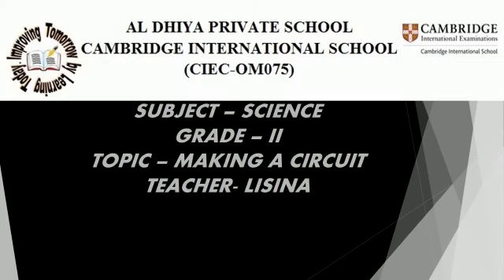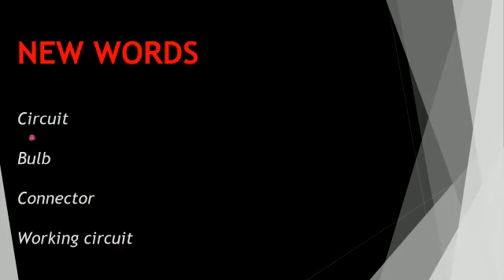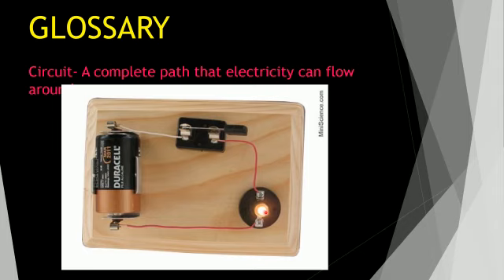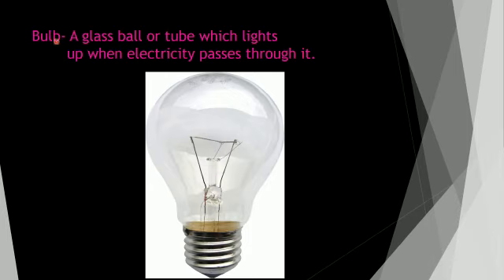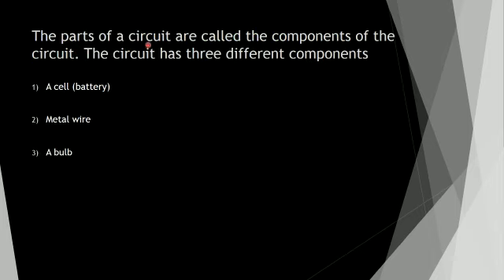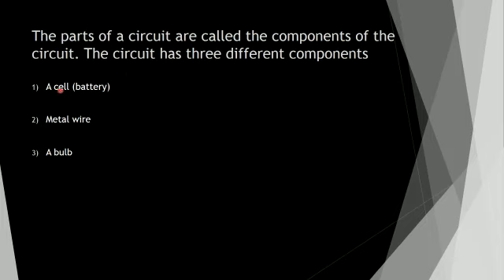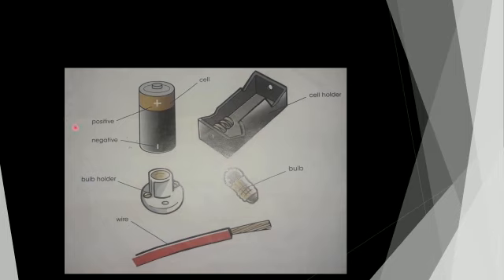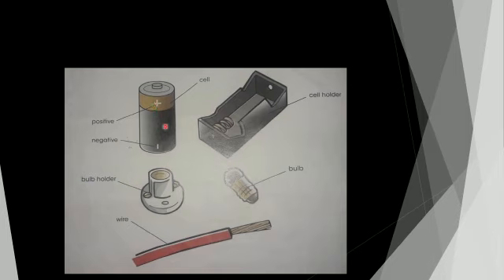MAKING ACIRCUIT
Gr2 Sci 26 April